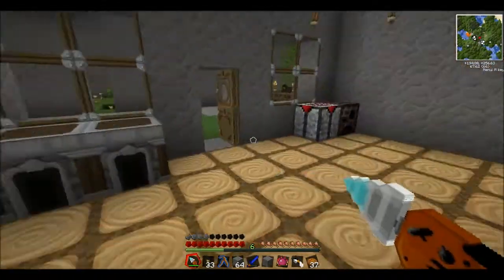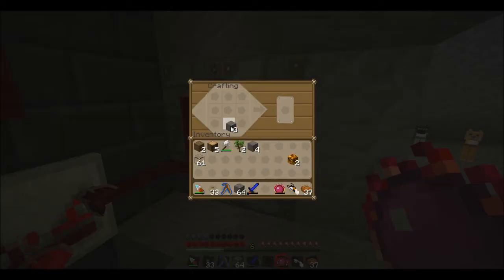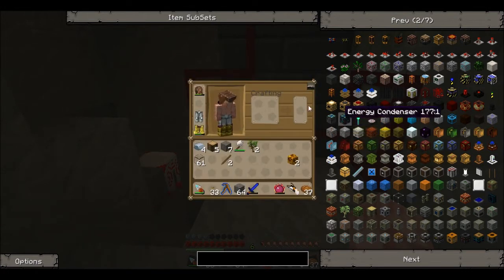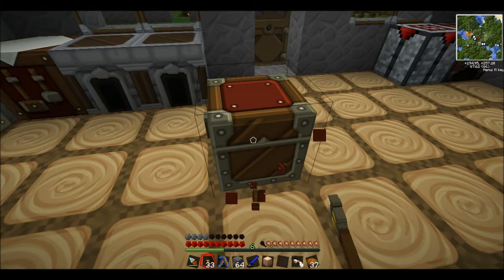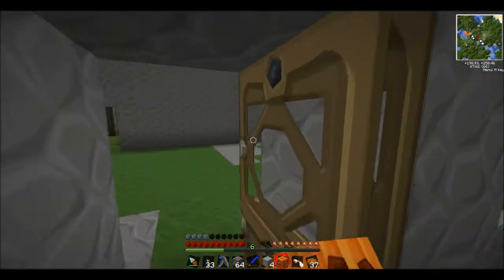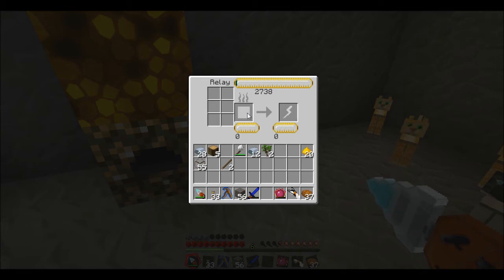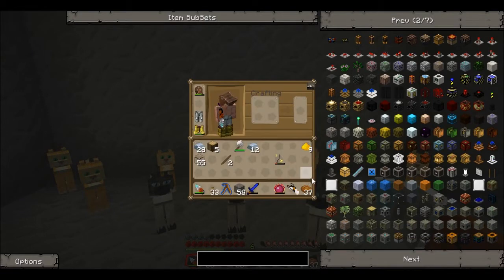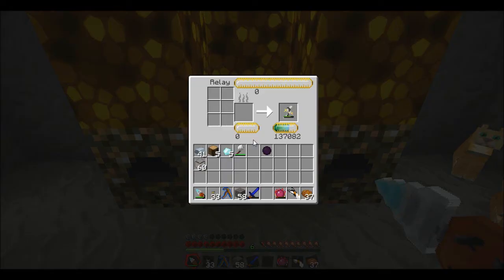Minecraft 1.2.3: Let's Play Ep. 4 - Security and Equivalent Exchange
Keep up with my thread so you can see any updates/changes I've made to the mods I use:)
So, it's been a while:P
Anyways, in this episode, I get started on what is going to be my sorting room:D Hopefully I'll get there soon; there's so many things I want to do.
Also, this weekend has allowed me to get a serious jump start to Equivalent Exchange, so a lot of this episode is devoted to that:)

You should really check them out:)